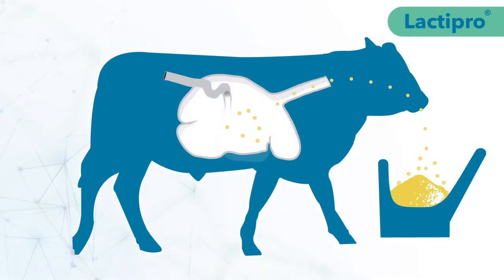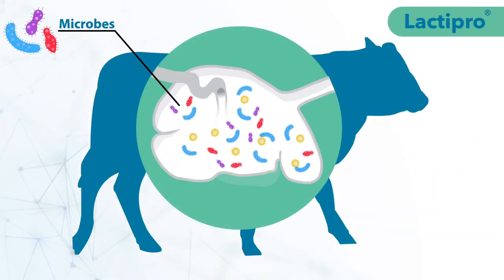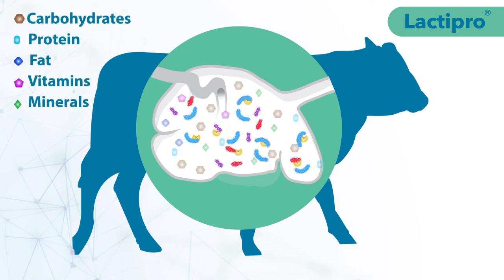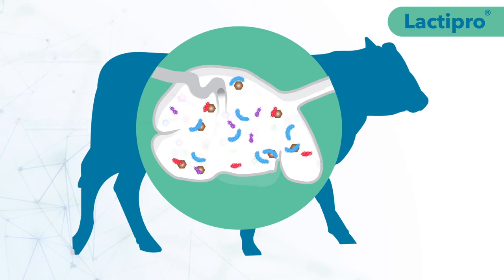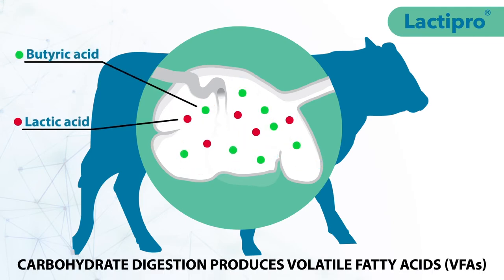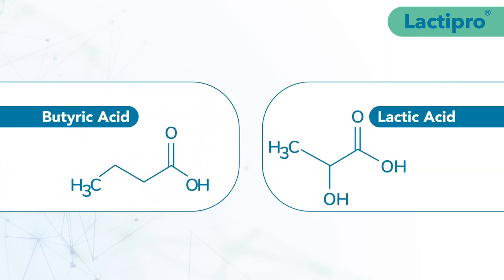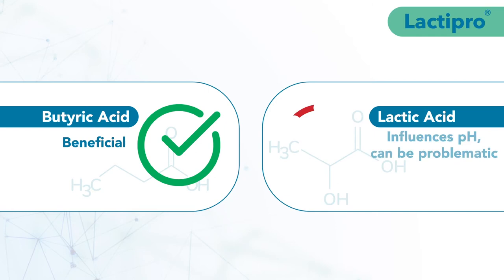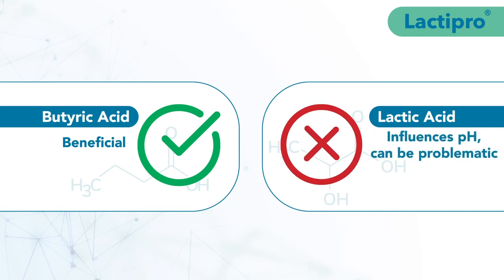Supporting Healthy Rumen Function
Two rumen acids play key roles in rumen health: butyric acid and lactic acid. Butyric acid is beneficial. Lactic acid is the primary influencer of ruminal pH and can be problematic. Lactipro® places a large number of Mega e® into its native environment — the rumen — where it immediately begins targeting lactic acid.